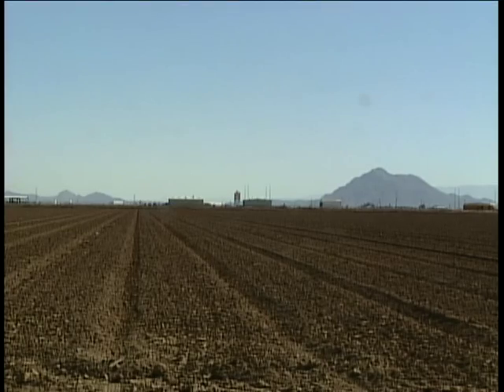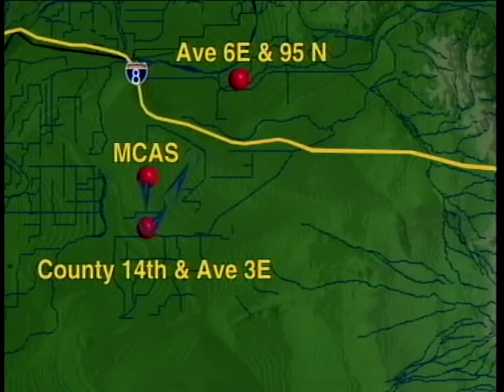Microclimates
Did you know that some areas can have temperatures and conditions vary from block to block?  In my special report, I look at the reasons why and the local areas that are affected.